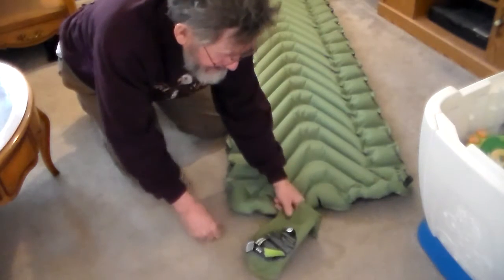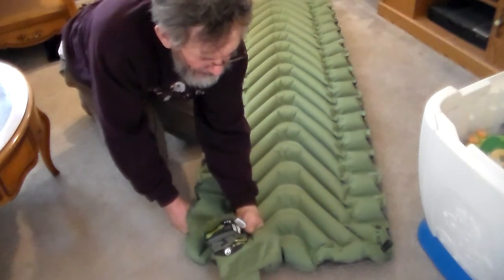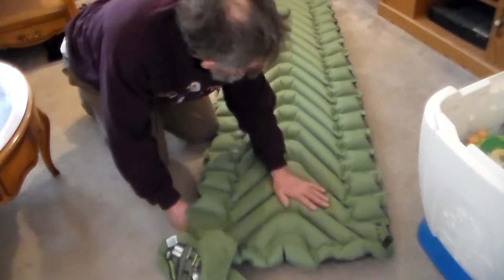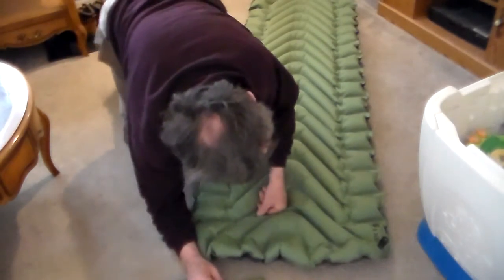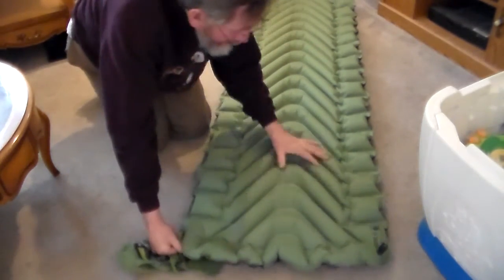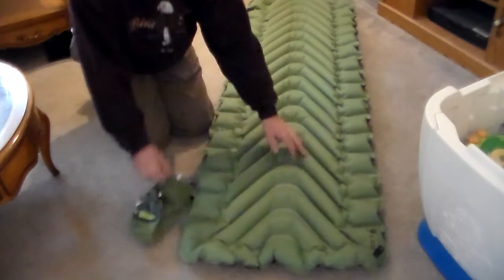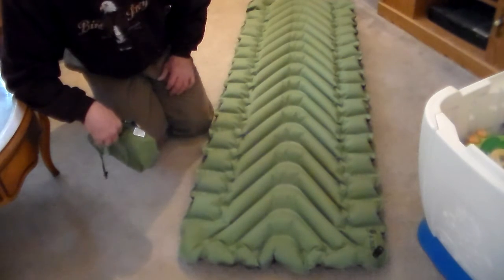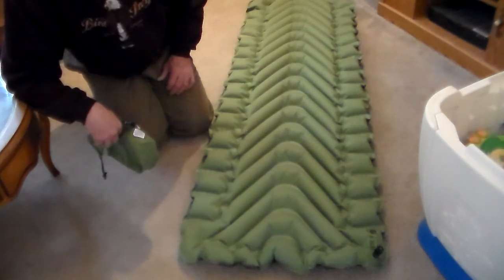outdoorsman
my new light weight sleep pad, try go lighter